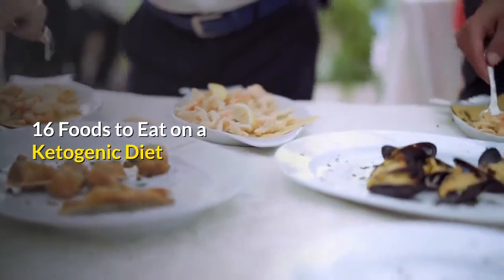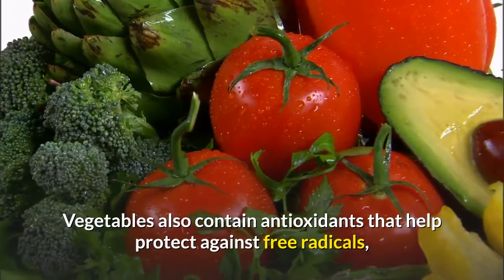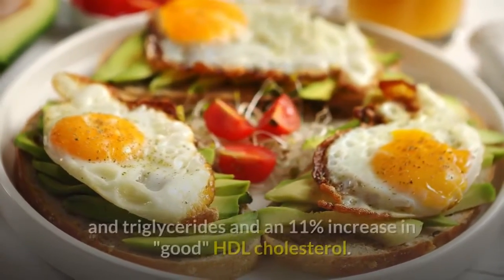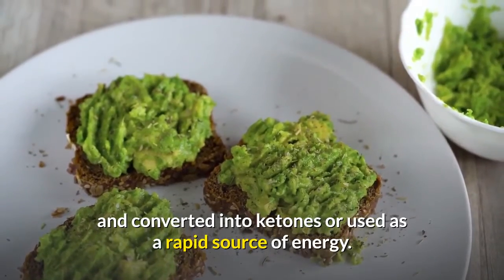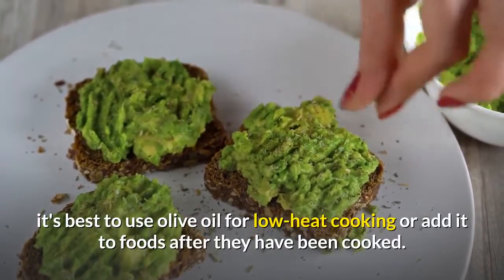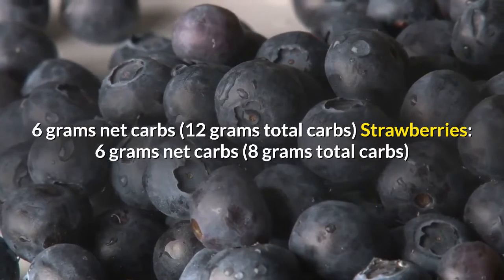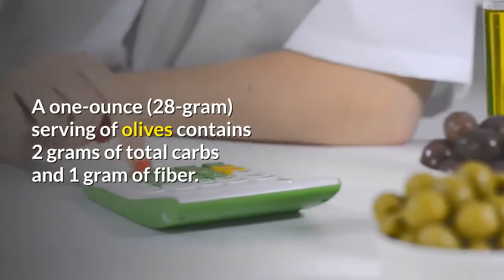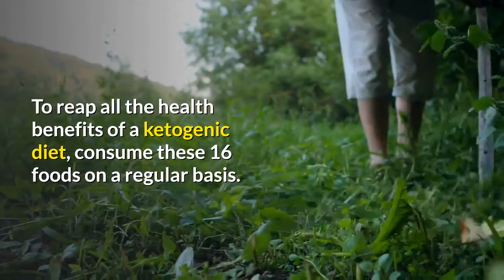16 Foods to Eat on a Ketogenic Diet | Keto diet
16 Foods to Eat on a Ketogenic Diet.
Studies have found that this very low-carb, high-fat diet is effective for weight loss, diabetes and epilepsy.
There's also early evidence to show that it may be beneficial for certain cancers, Alzheimer's disease and other diseases, too.
Keto Diet aims to provide informative videos centering around the Ketogenic Diet.  We are working hard to provide you with all the tools needed to get you up and running on the Keto diet.
Follow us for delicious recipes, inspiration and tools to make your low-carb and keto lifestyle simple.

Healthy Eating playlist is the keto diet & get in shape with our guides, recipes, and helpful tips!  Ruled.Me is all about learning how to make the right changes in your lifestyle so that you can take your body to its maximum level.

2. Like me on Facebook